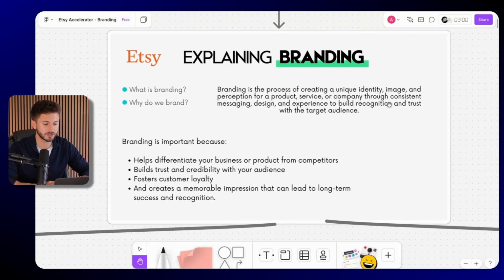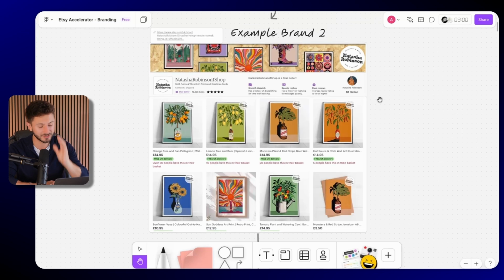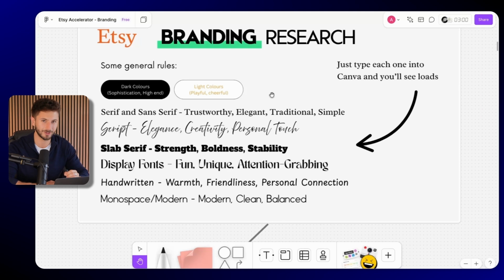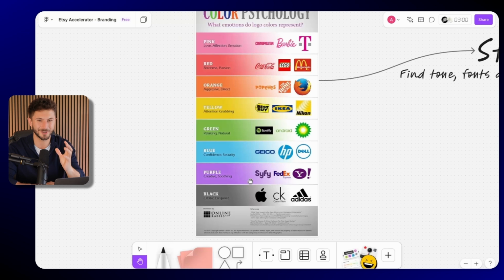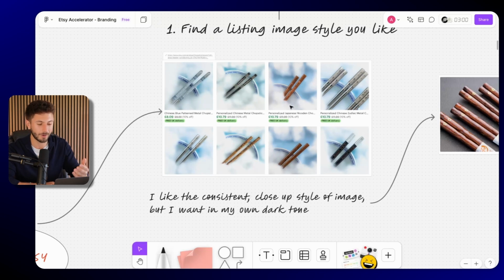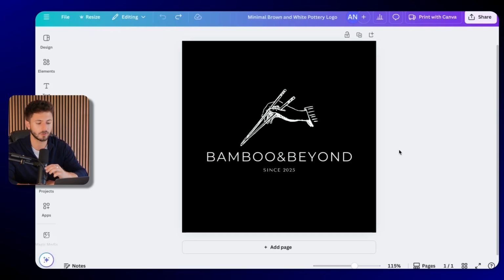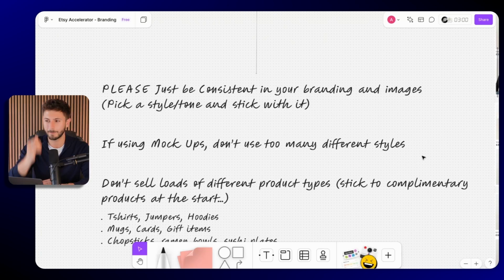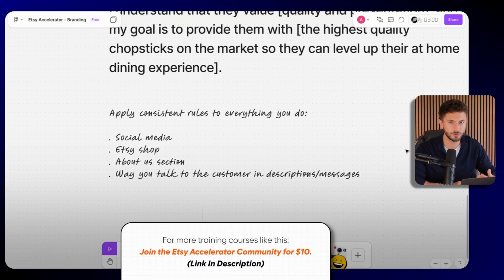How to BRAND Your Etsy Shop (FREE COURSE)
Join our Etsy Community for $10!

Welcome everyone! I'm Alfie, a multi-six figure Etsy Shop and Shopify E-Commerce seller. I cover everything from Dropshipping, POD Print on Demand, 3PL, Etsy Tips, Shopify, Mindset. Overall I believe in passive income and engaged earned income (from doing something you love in your own time) always over the traditional 9-5 grind. I just want to provide YOU with as much helpful information as possible, because the feeling I feel every day doing what I love is amazing, and I just want more people to feel it.

Timestamps:

0:00 - Intro
0:25 - Explaining Branding
3:23 - Example Brands
6:10 - Branding on Etsy
7:36 - Keys to Good Branding
9:40 - Branding Research
16:55 - Branding YOUR Shop